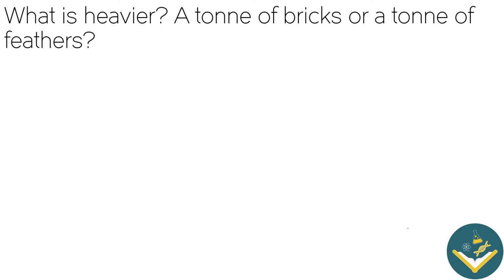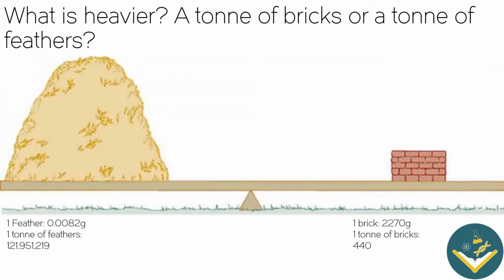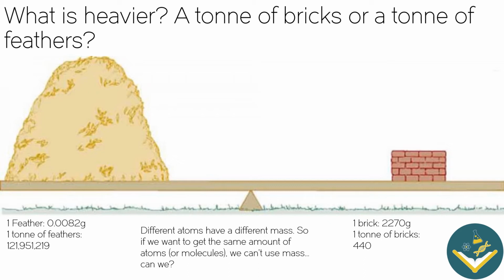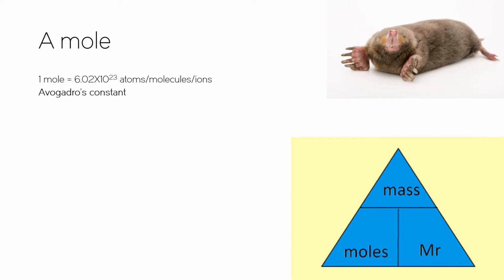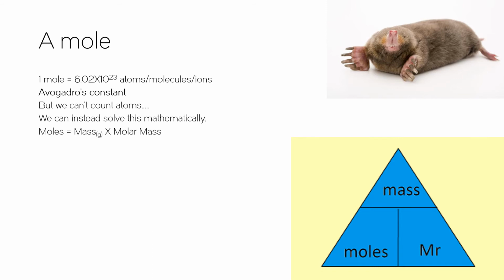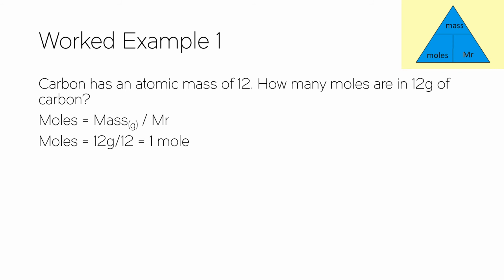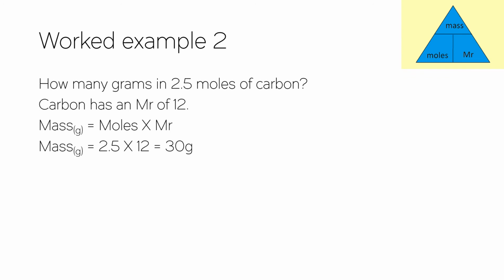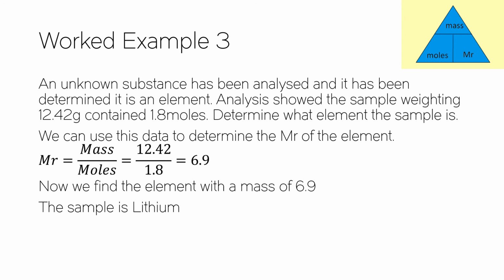A-Level Chemistry - The Mole Part 1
Welcome to Van-Gelder Tutoring's The Mole Part 1
In this video we will cover:
- What a mole is
- Basic Molar Calculations
If you want to know more about who I am and what I do, or you're interested in hiring me as your tutor, check out my Facebook page!